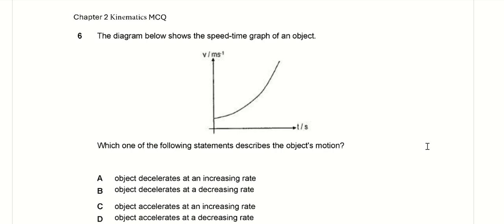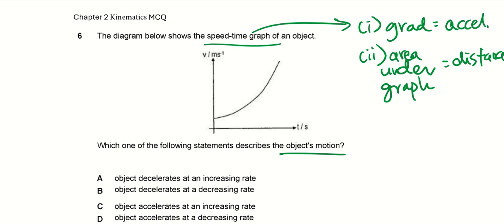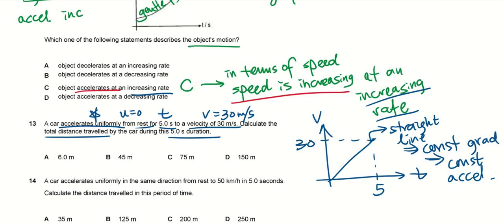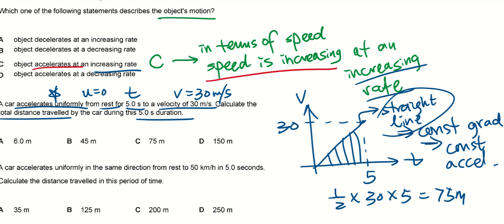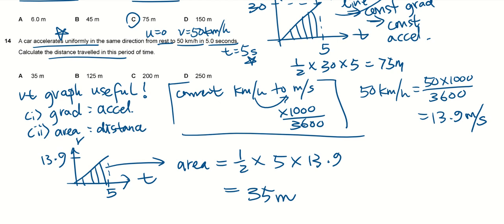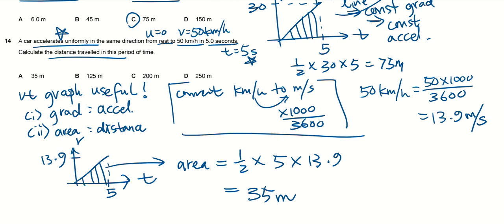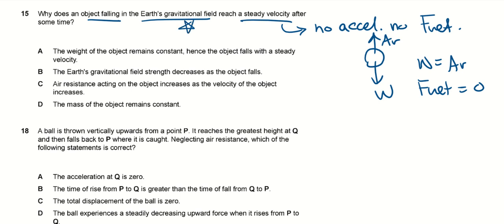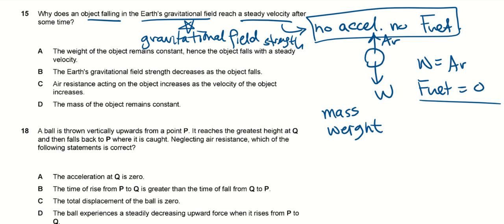Chap 2 MCQ ans video pt 1